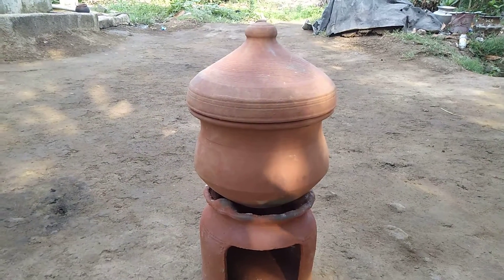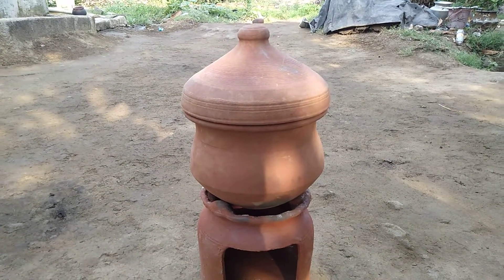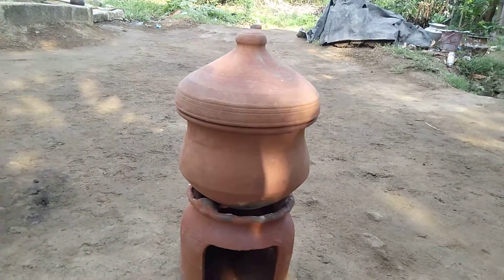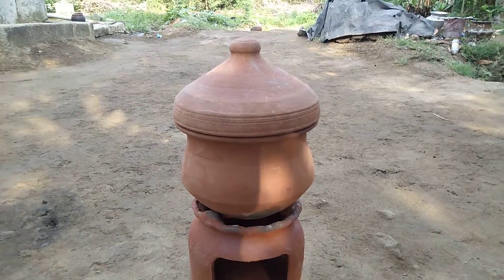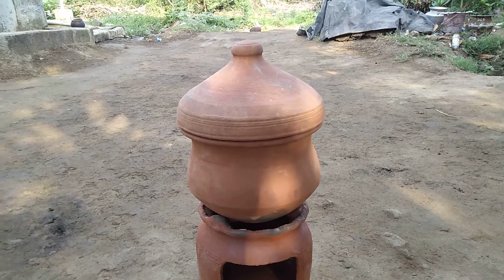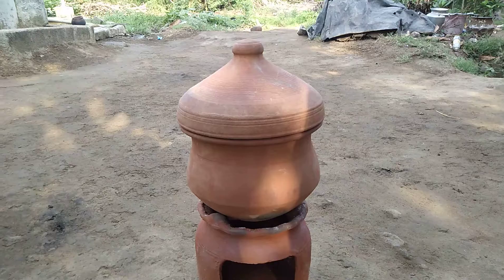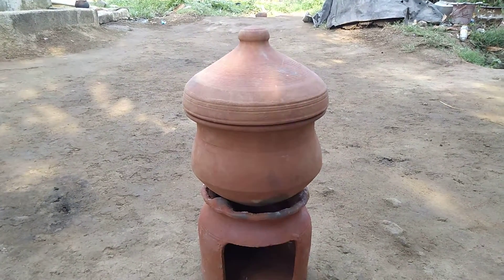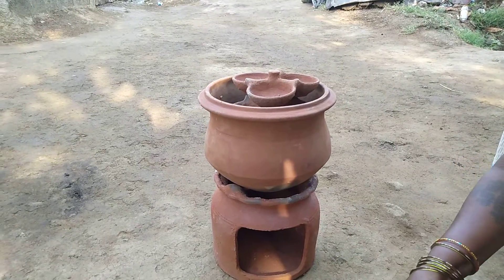,இட்லி சட்டி ( idle pot)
பாரம்பரியமே நமது உடல் நலன்